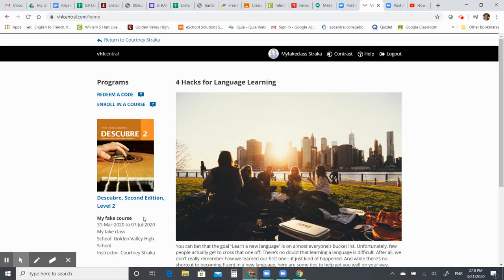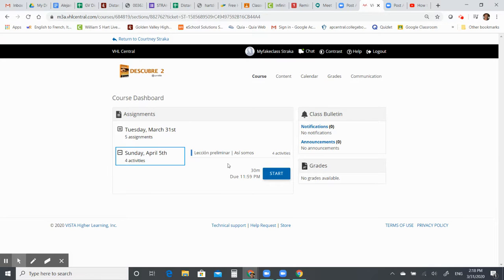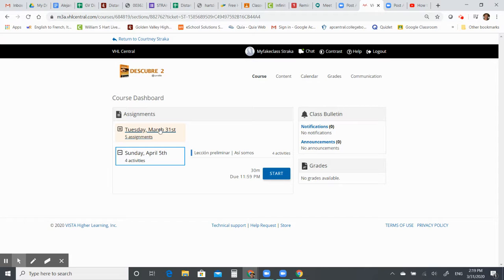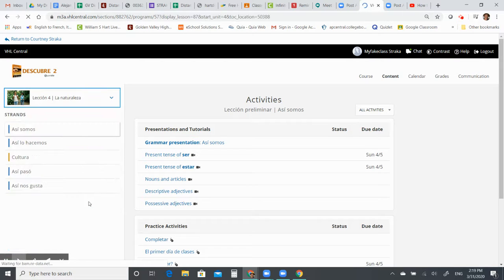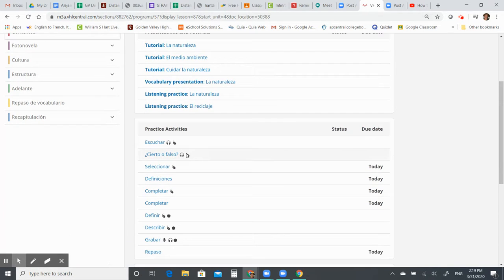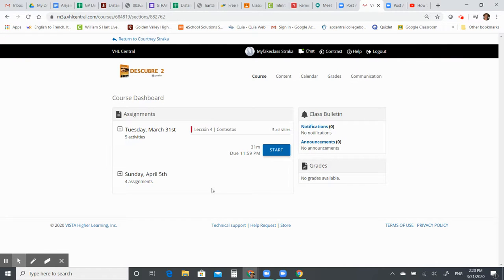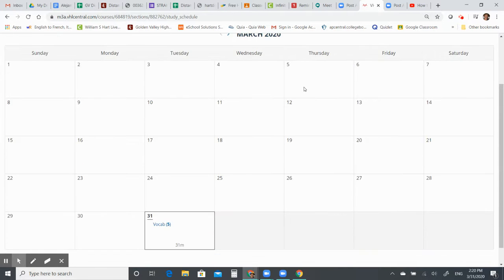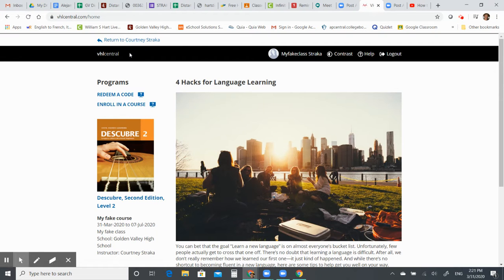VHL Central-How to see what you need to complete